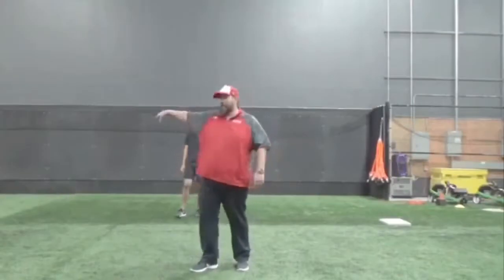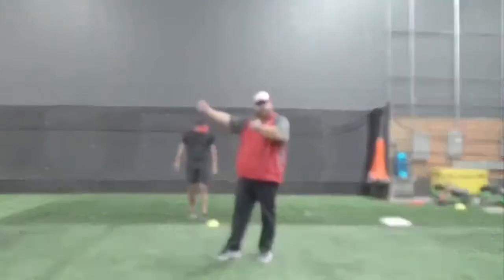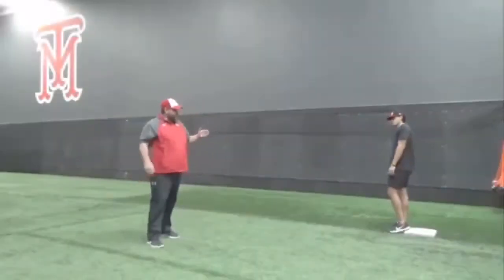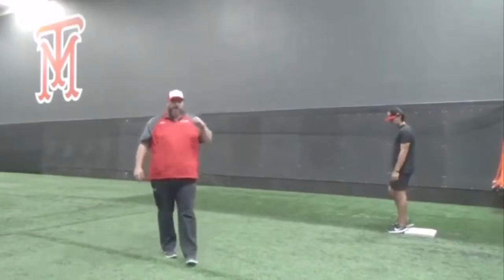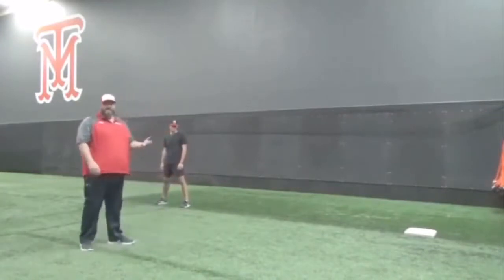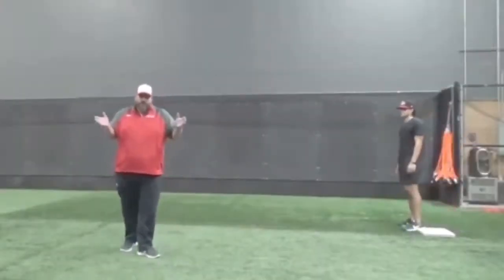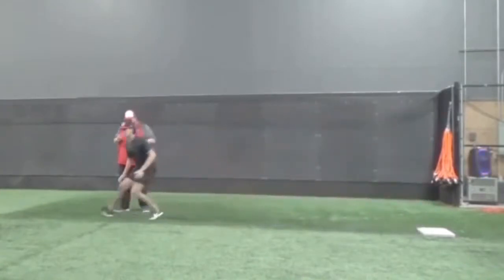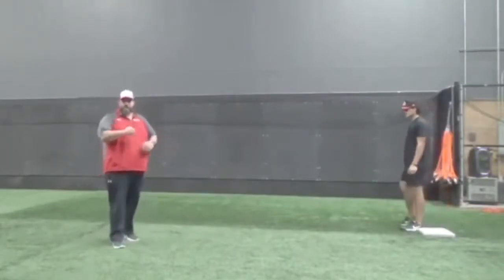2021 BEC Drill of the Week Running The Bases For Success